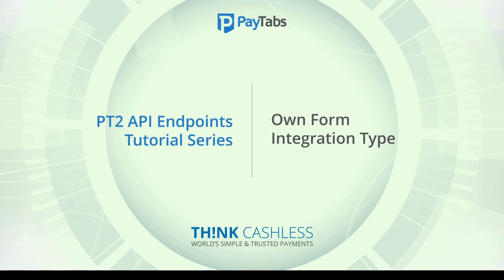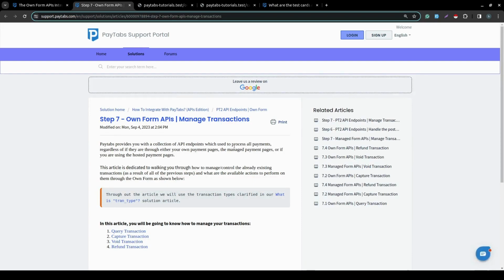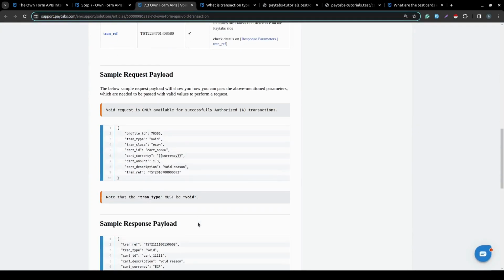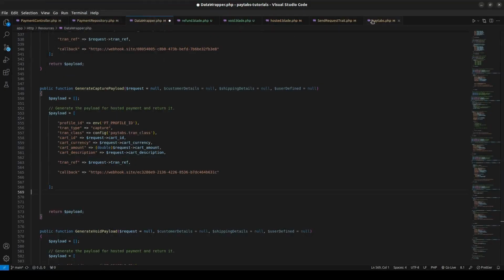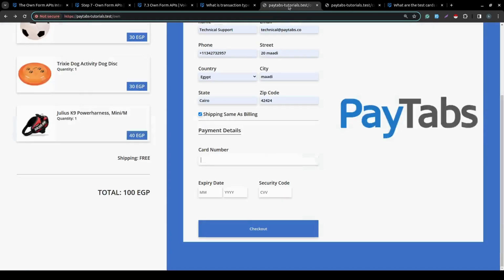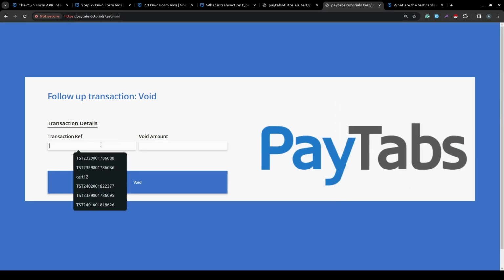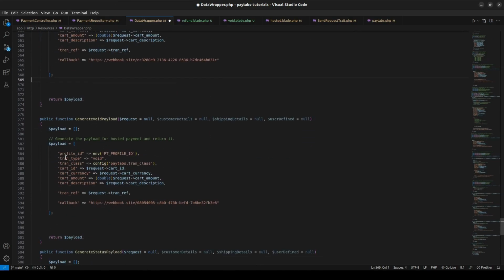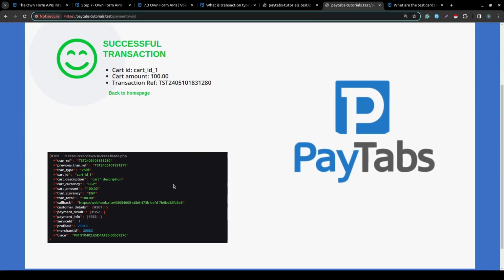INTEGRATIONS: Step 7 - Own Form APIs | Manage Transactions | Void Transaction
In this video, we are going to learn about one of the follow-up transactions that PayTabs offers, which is the void transaction, This will allow you to void/release any previously authorized transaction's amount.

o Step 7 - Own Form APIs | Manage Transactions | Void Transaction